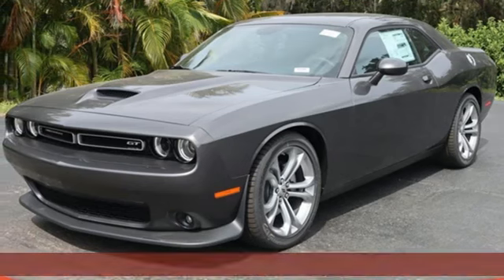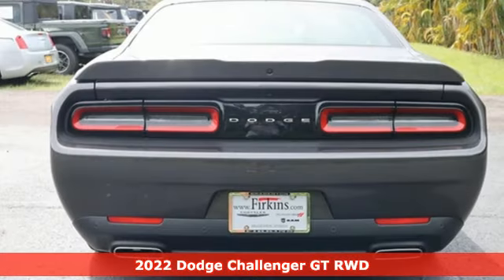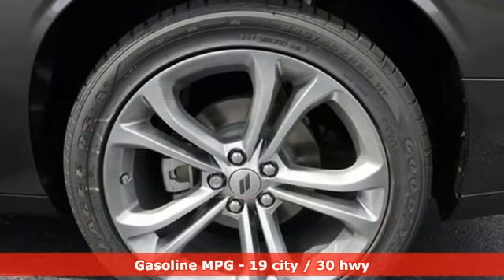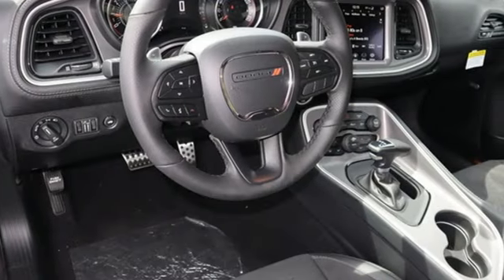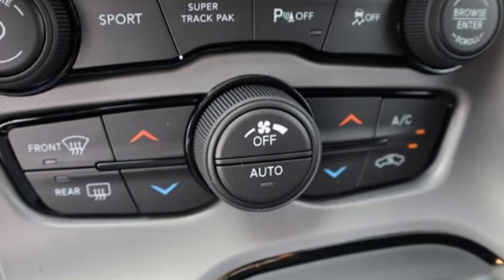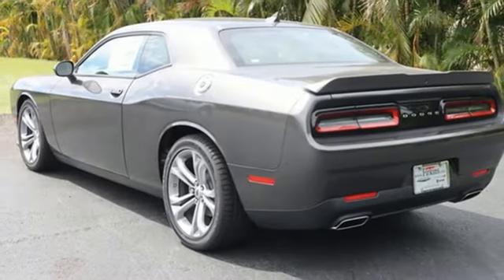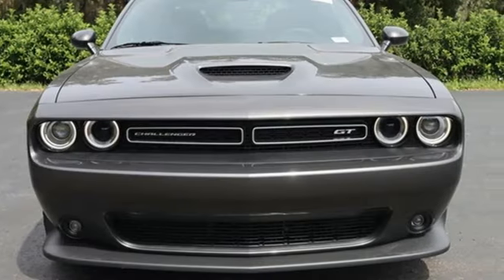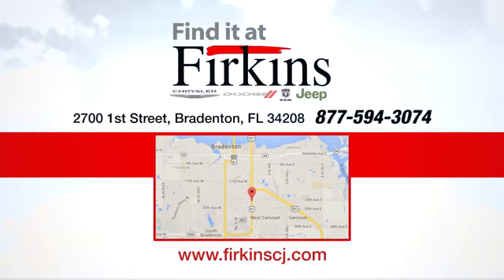New 2022 Dodge Challenger Brandenton FL Sarasota, FL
Year: 2022
Make: Dodge
Model: Challenger
Trim: GT
Engine: 3.6L V6 24V VVT
Transmission: 8-Speed Automatic
Color: Gray
Interior: Black
Stock #: D22498
VIN: 2C3CDZJG2NH223536
Granite Crystal Metallic Clearcoat 2022 Dodge Challenger GT RWD 8-Speed Automatic 3.6L V6 24V VVTbrbr19/30 City/Highway MPG Price excludes tax, title and all other fees and includes all applicable rebates. $1000 - Southeast BC Bonus Cash SECNA. Exp. 01/31/2023 $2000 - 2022 Dodge National Retail Bonus Cash 22CNA1. Exp. 01/31/2023 Must trade a 2015 or newer vehicle with less than 100k miles on it and take delivery from dealer stock$2,000 - Exp. 02/08/2023

Address:
2700 1st Street